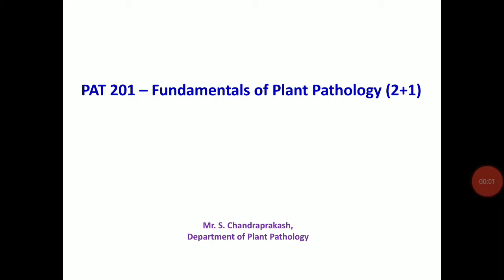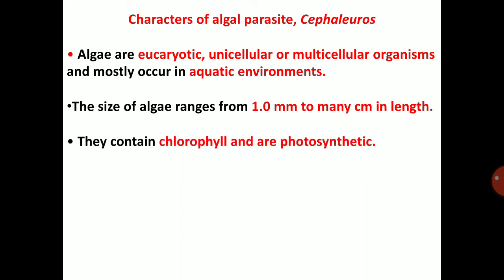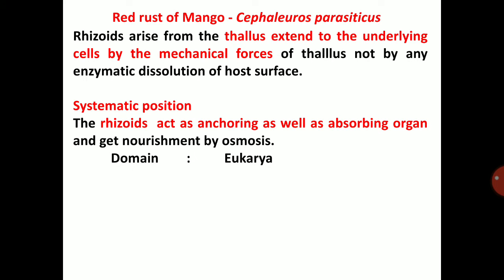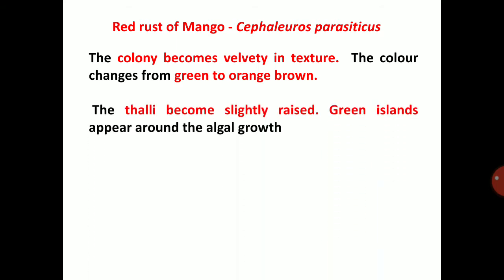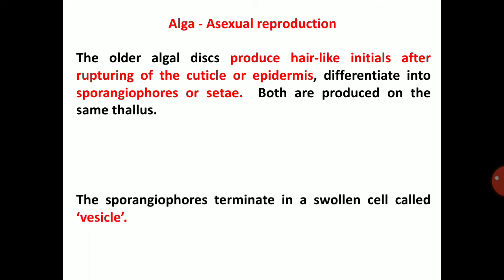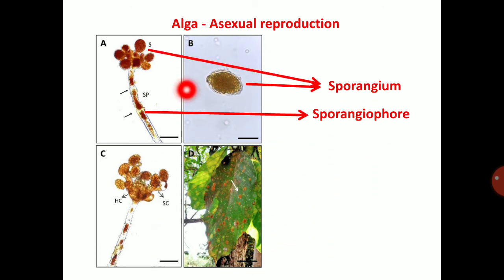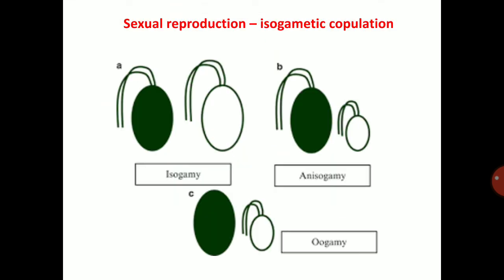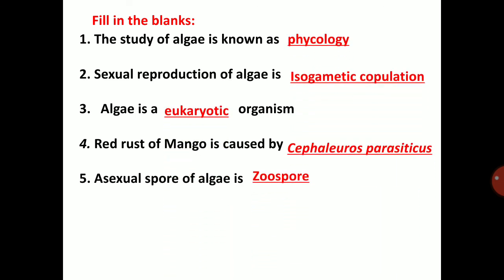Lecture 33 - Algae - Red rust of Mango Cephaleuros - PAT 201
Lecture 33 - Algae - Red rust of Mango Cephaleuros - PAT 201 - Fundamentals of Plant Pathology (2+1)